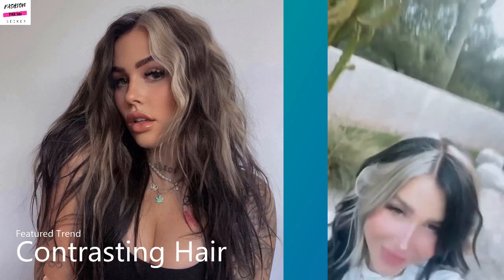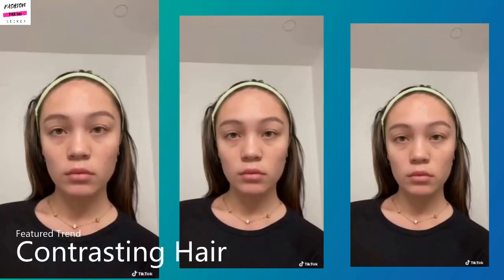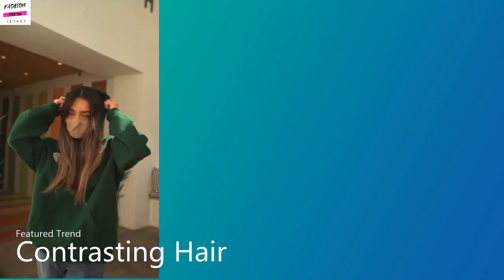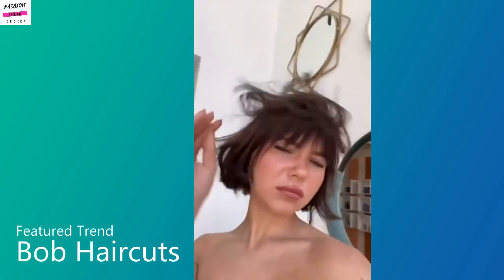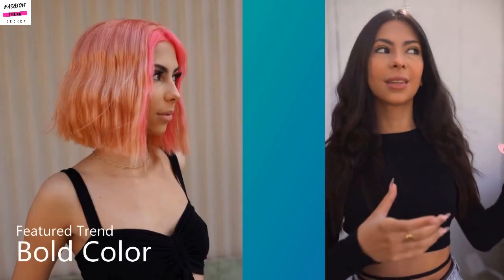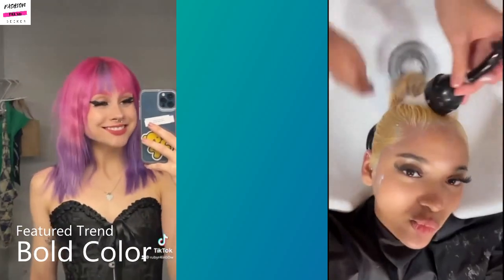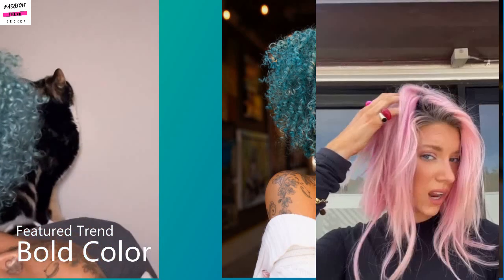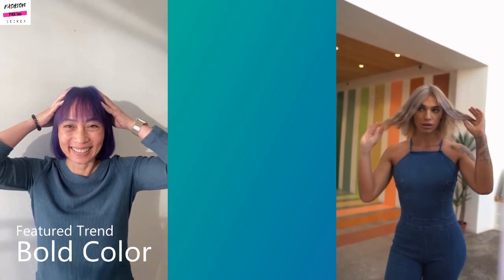hot 2022 hair color ideas WE can't get ENOUGH of!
video topic:
- pixie haircuts
- hair transformations
- 2022 fashion trends